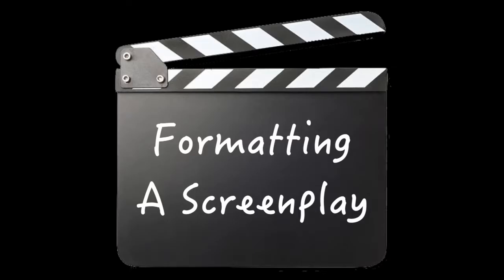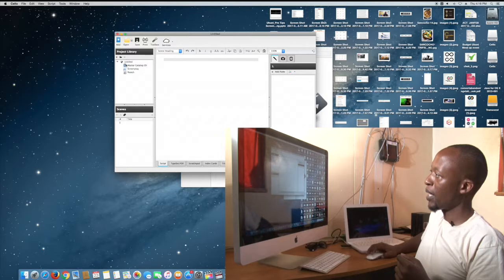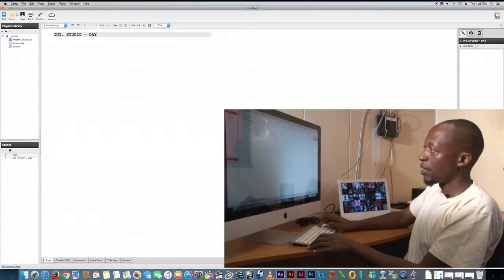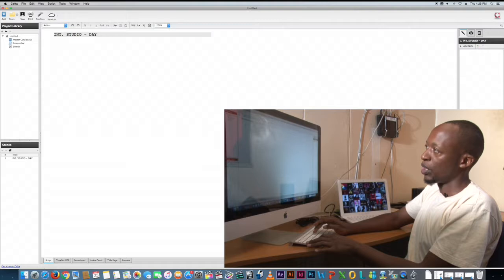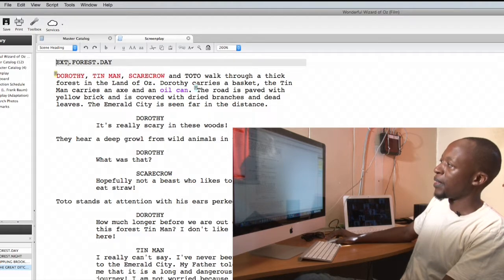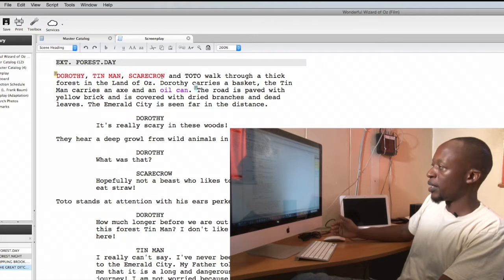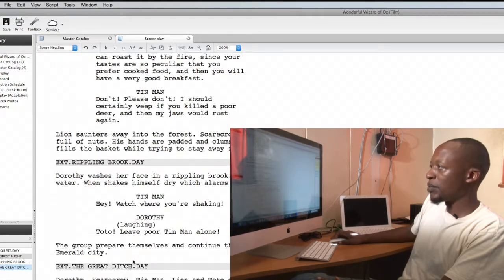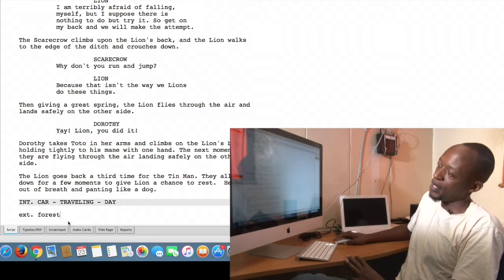Formatting A Screenplay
You've developed your characters, plotted your story, and written a scene-by-scene outline. Now you are ready to write it in a professional screenplay format. How is this done?
Watch Episode 6 with Keith Kinambuga to master how to format a screenplay. Get to know all the nuts and bolts required to ake your screenplay get noticed and get produced
PS! We highly recommend you watch our previous 5 episodes loaded with useful info . Kindly share the video, tag a friend and leave a comment/ feedback.
And remember don’t let your friends miss out on this video.

Ubuni - nurturing creative talent in film